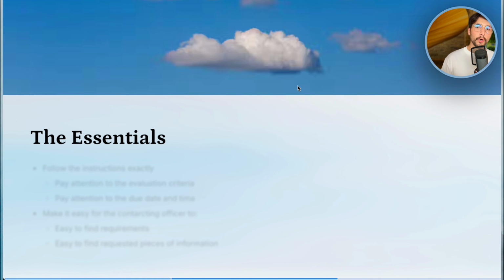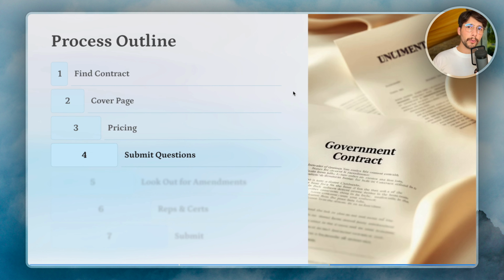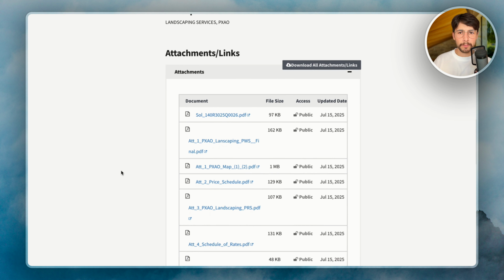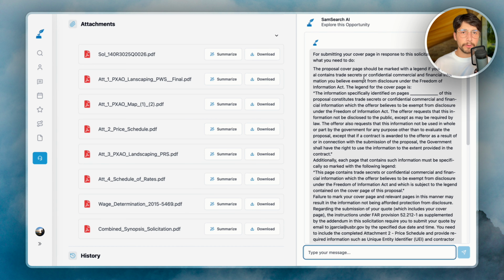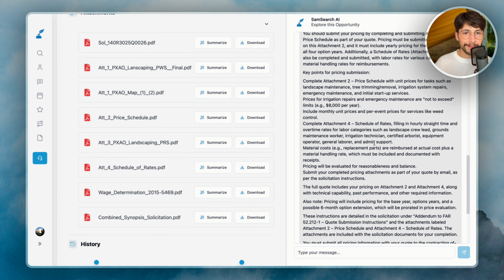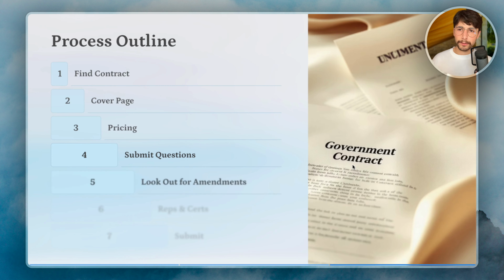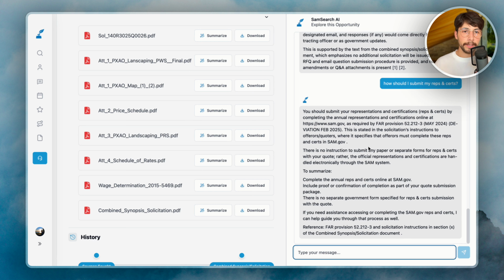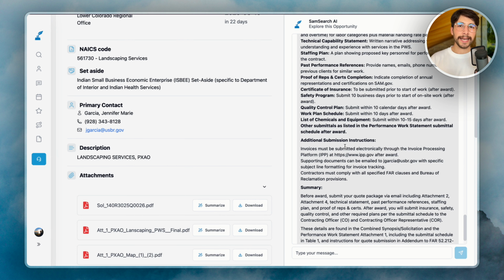Stop Guessing! Here’s How to Submit a Government Proposal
📝 Prefer to read? I’ve also created a full article on this topic

Learn step-by-step how to prepare and submit a proposal for government contracts through SAM.gov and other federal platforms. In this video, I’ll walk you through the essential documents, pricing sheets, reps & certs, amendments, and submission instructions. If you’ve ever felt lost when it comes to government proposals, this guide breaks it down into clear, actionable steps. Whether you’re a small business or just getting started in GovCon, this tutorial will help you confidently respond to your first solicitation.

📌 Timestamps:
00:00 – Intro
00:25 – What You Must Know Before Submitting Any Bid
01:45 – Bid Submission Process Outline
02:35 – Step-by-step example using AI